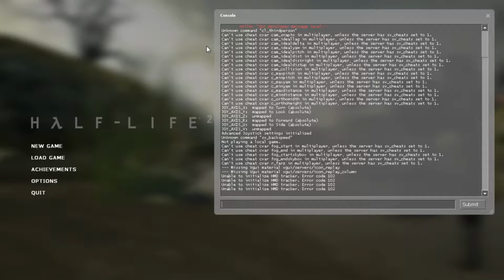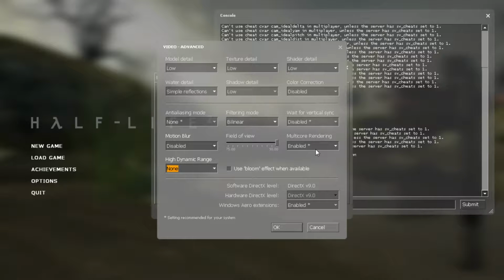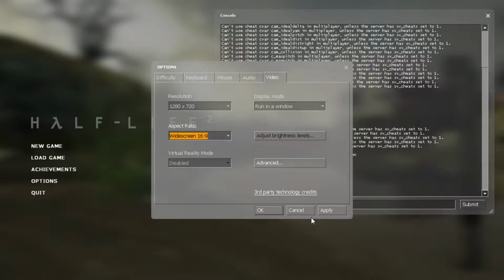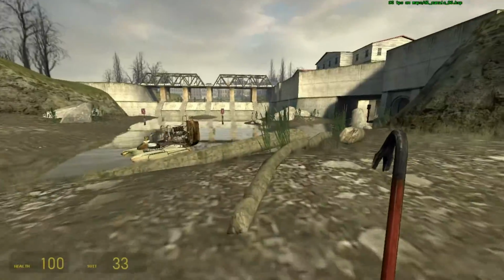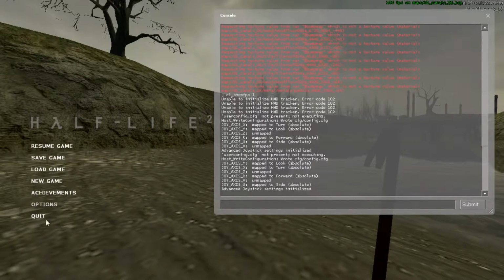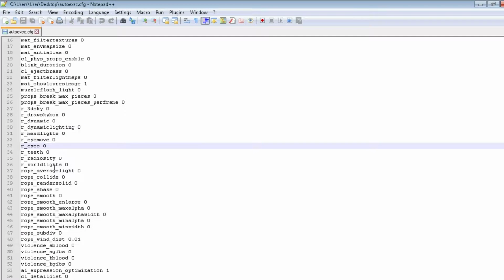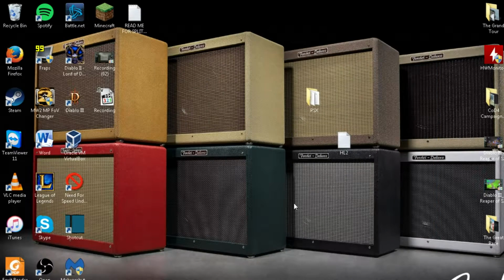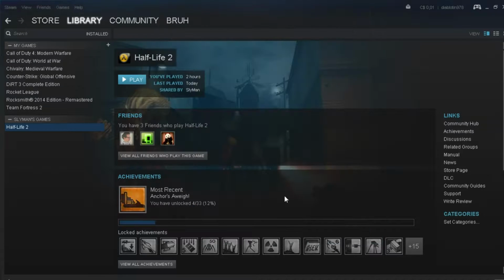How to run Half-Life 2 on a potato!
I am NOT the author of the config. All credits to LowSpecGamer which makes awesome videos!